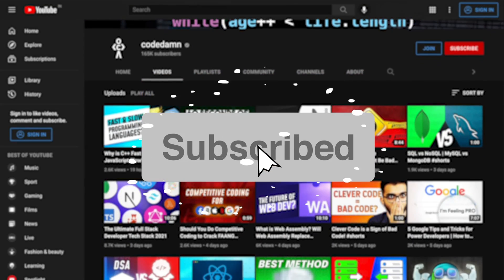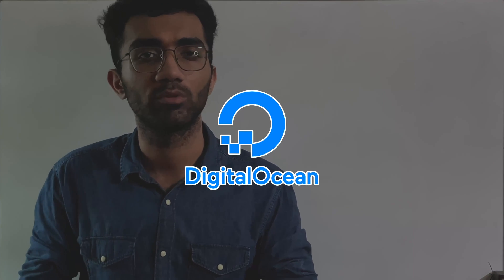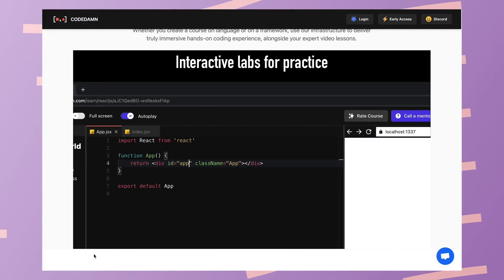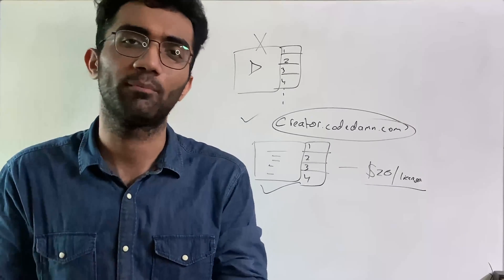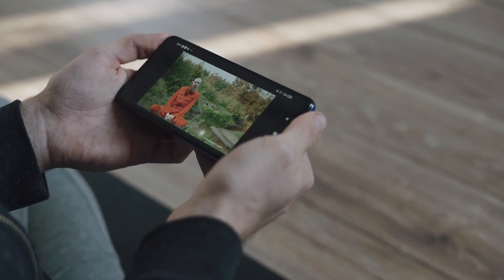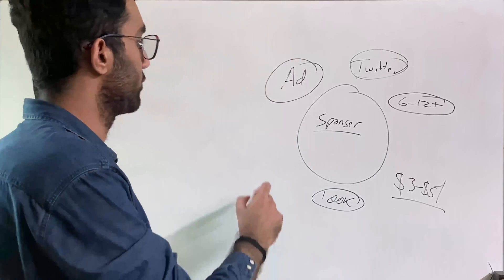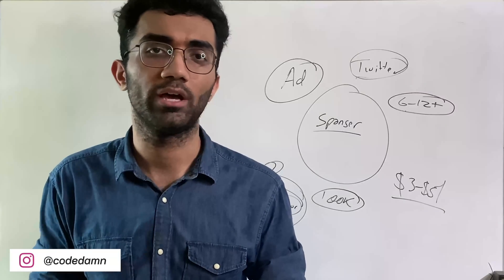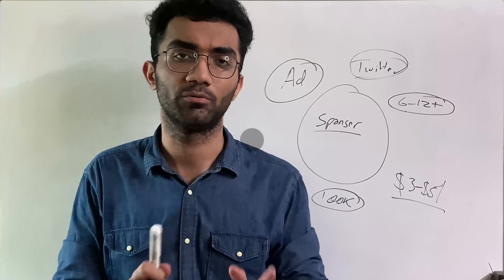5 Ways to Make Money as a Developer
In this video, I talk about 5 ways to make money as a software developer

Timestamps
0:00 Teaser
0:17 Video Starts
0:41 Giveaway Alert!
1:00 #1 Paid Content Writing
1:42 #2 Selling Interactive Courses Online
3:12 #3 Brand Building & Sponsorships
4:28 #4 Mentoring other Developers
5:08 #5 Start Freelancing
5:42 Conclusion
6:20 outro